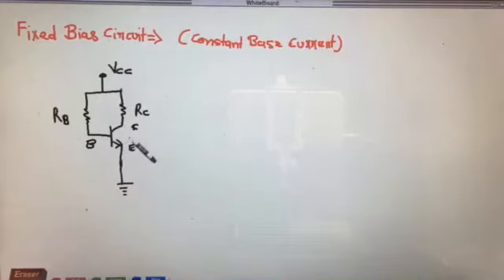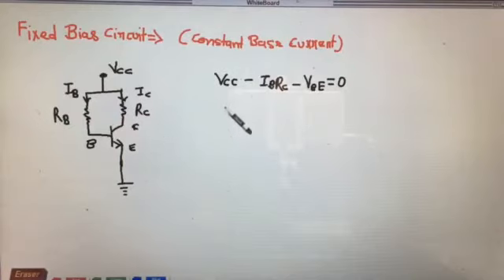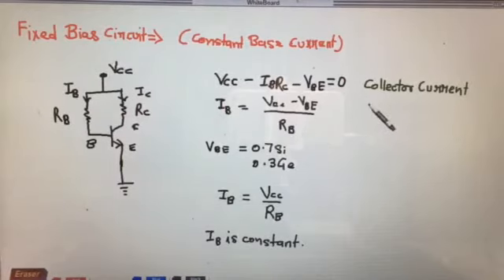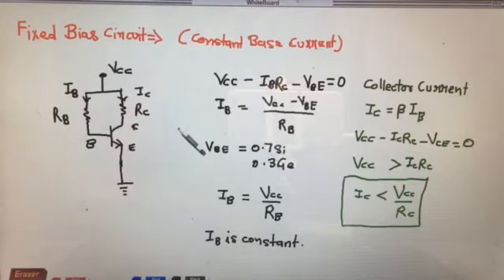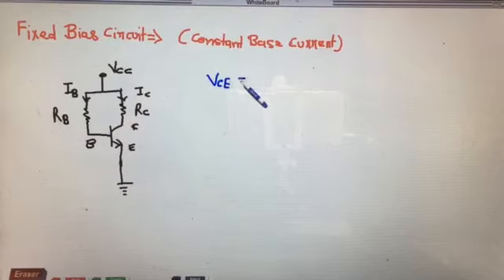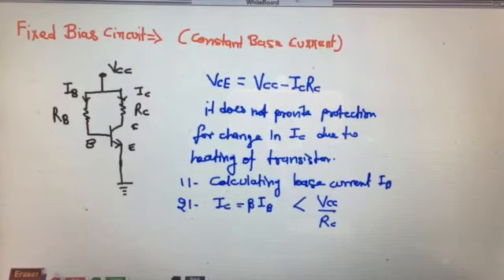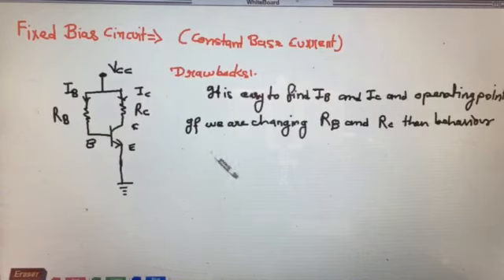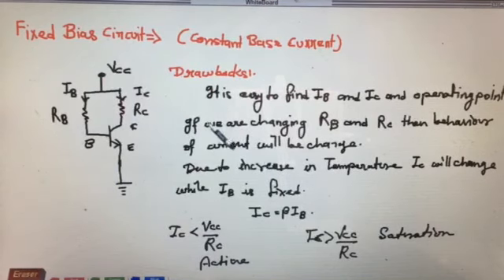11 / Fixed Biasing of Transistor By - Piyush Singh